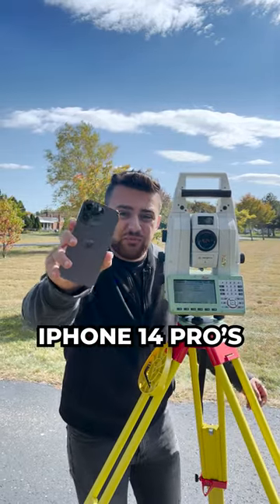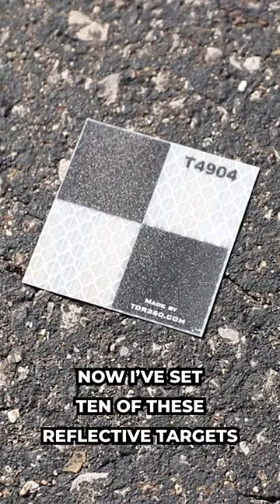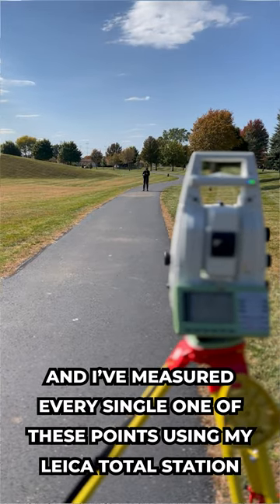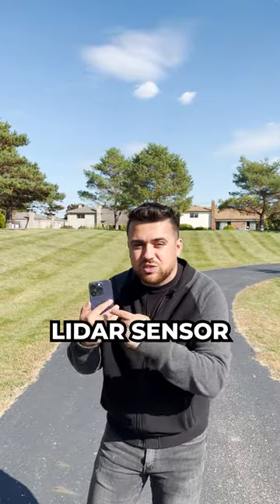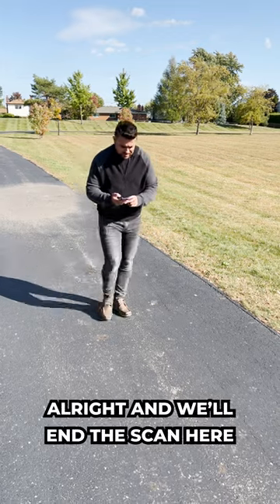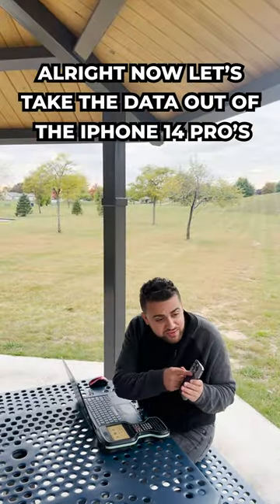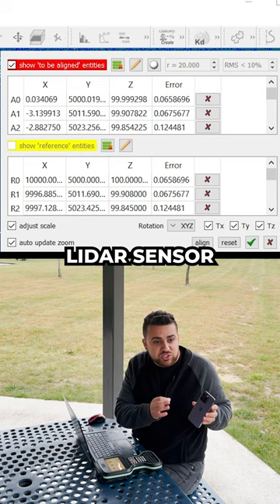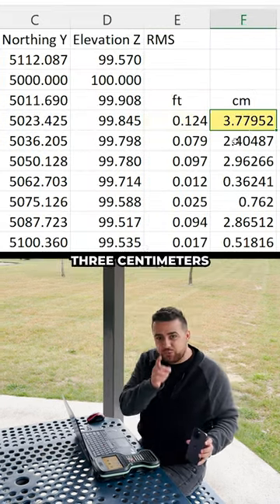iPhone 14 Pro LiDAR vs. Survey Total Station Accuracy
2-inch Reflective Targets

About Rami Tamimi:
Rami Tamimi is an American doctorate student at The Ohio State University working towards his Doctor of Philosophy in Geodetic Engineering. With over a decade of experience in the Land Development Industry, his experience revolves around traditional field surveying, civil design work using AutoCAD Civil 3D, and geospatial technology including LiDAR, SONOR, and Photogrammetric data acquisition and processing with the use of Unmanned Aircraft Systems or Drones. He is also a University Instructor and creates instructional video content on YouTube.